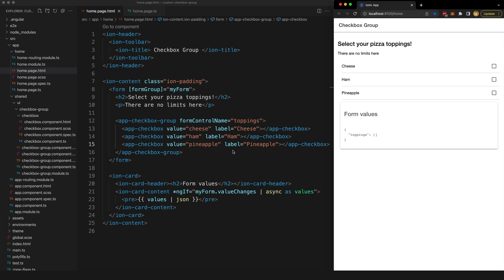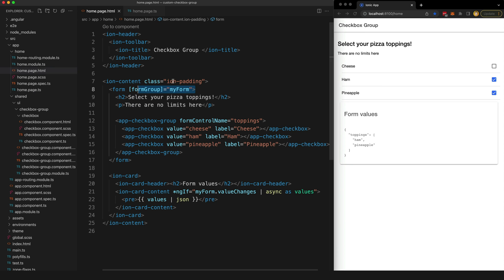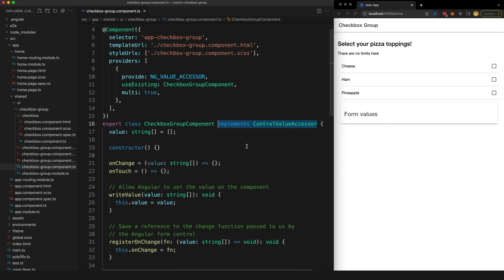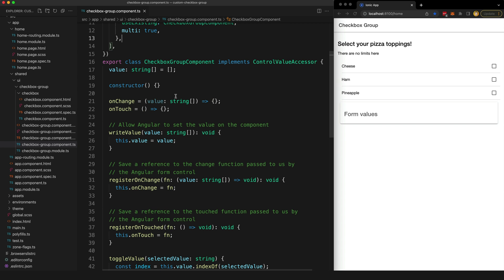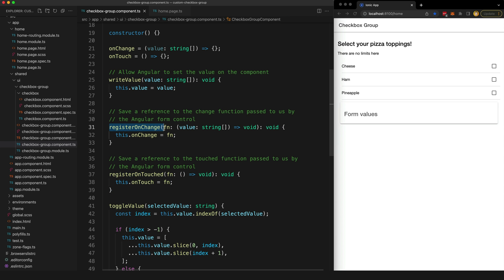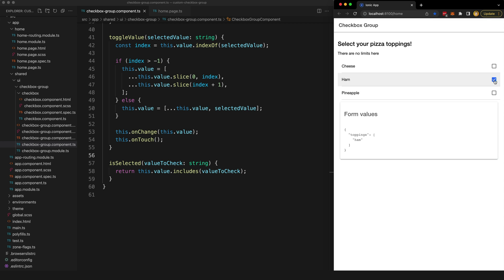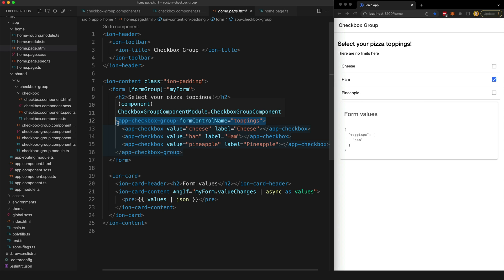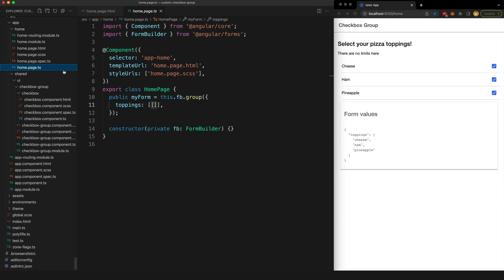Make your own advanced form inputs in Angular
In this video, we take a look at how to create our own custom multi select Checkbox Group and Checkbox components that implement Angular's Control Value Accessor interface.

This means we can create our own custom form controls that work with ngModel and Reactive Forms!

0:00 Introduction
1:34 How it works
3:27 Implementing the interface
5:11 The Checkbox Group
6:33 Single Checkboxes
7:37 Conclusion